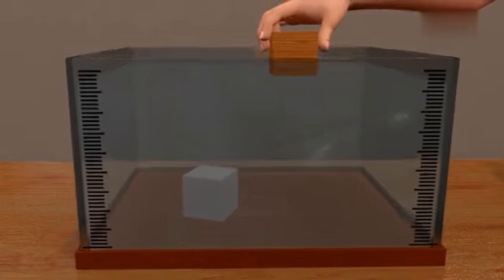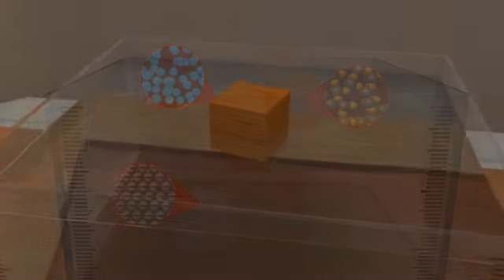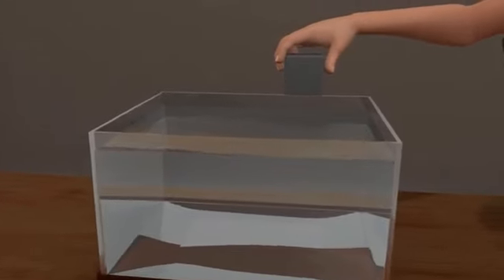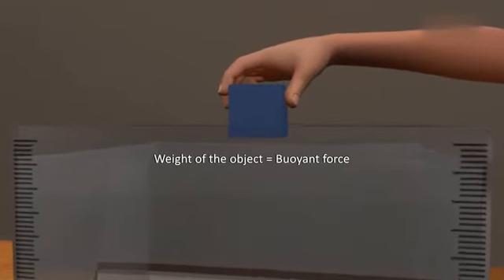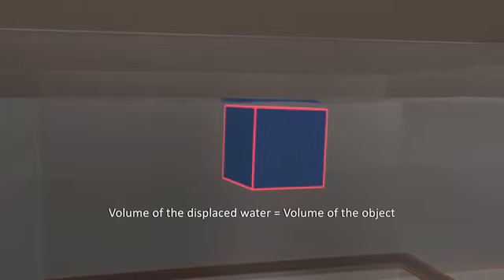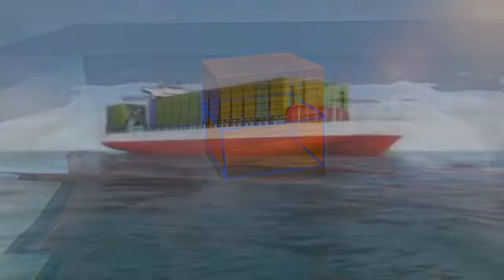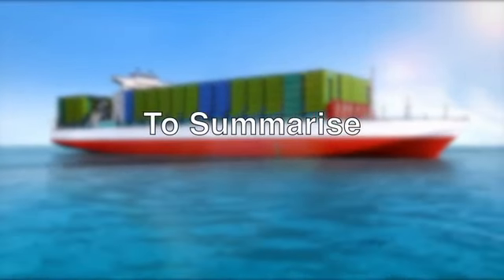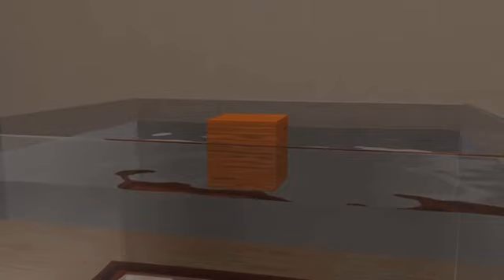Bouyant Force And Floatation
• Describe the various situations in which an object floats or sinks.